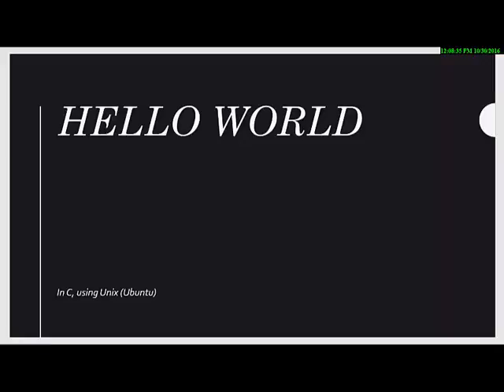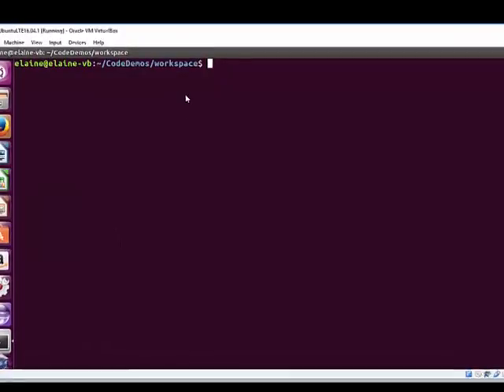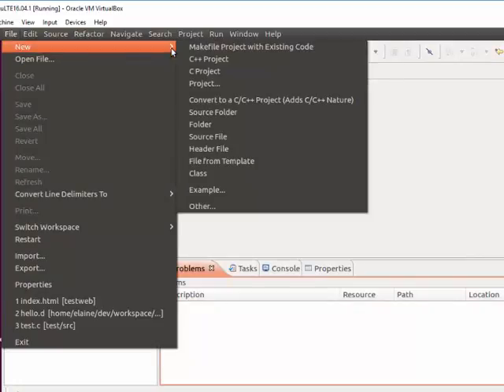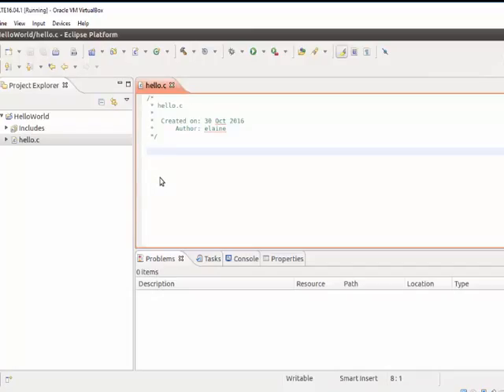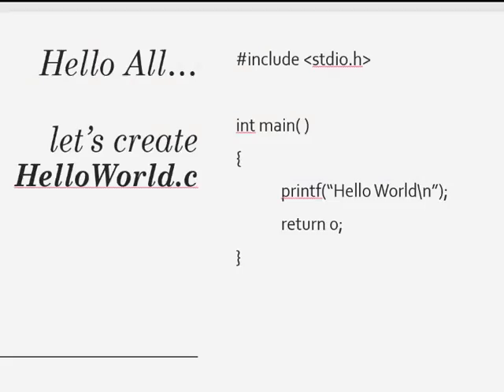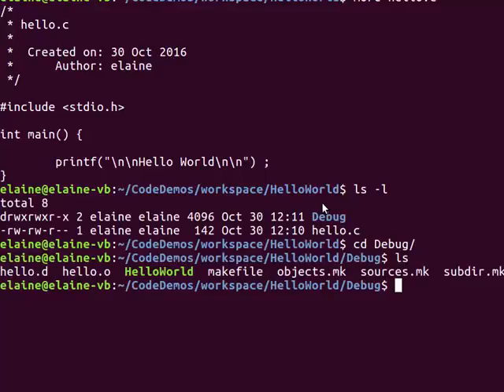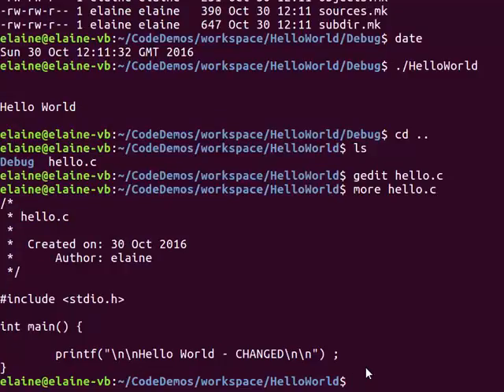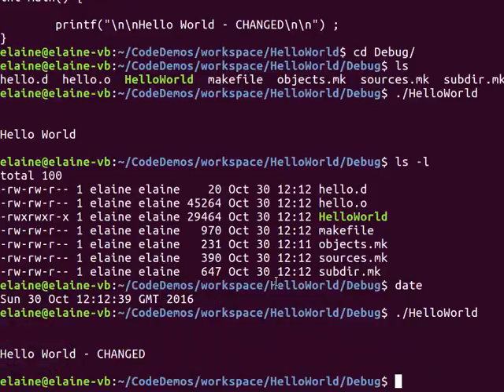Beginner C: Hello World using Eclipse and the Ubuntu Shell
Basic C program, using Eclipse and the shell in Ubuntu. Demonstrated compiling and running via both Eclipse and the Ubuntu Terminal window.